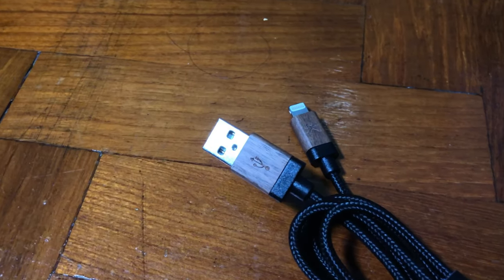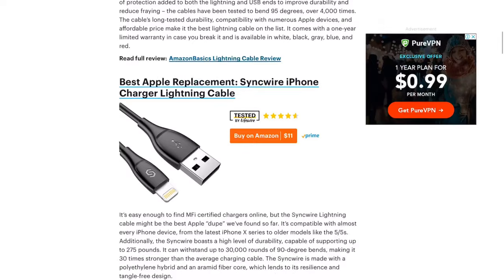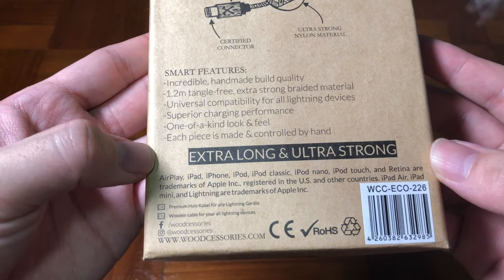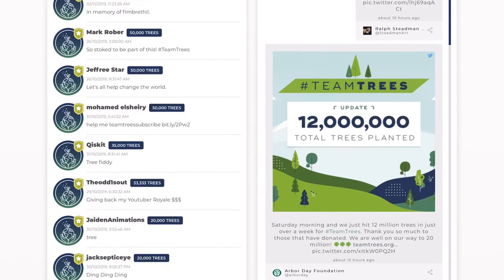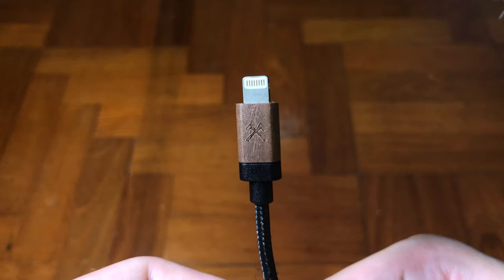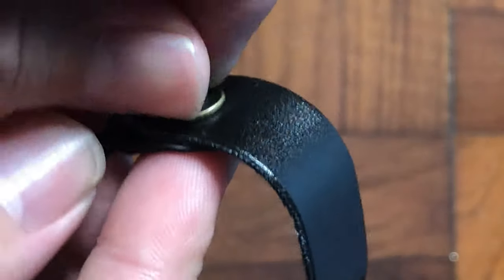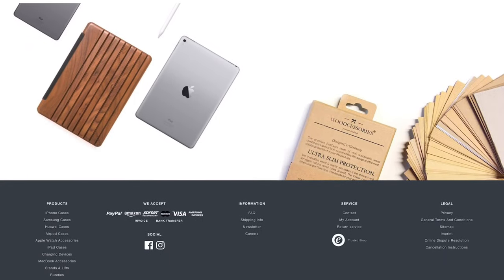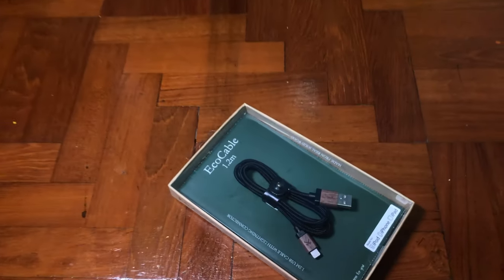WOODCESSORIES One of the most EXPENSIVE LIGHTNING CABLE in the market | Sunday Unboxing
Today we will be talking about another cable. This time round is from Woodcessories, Probably one of the most expensive lightning cable in the market. It come in 4 colour Walnut black,  Walnut Green, Maple Blue and Maple Green Brown. Each cable come in 1.2m long. Longer then Apple's Cable by 20cm. Aesthetically good looking and hand crafted wood.The fibres of the nylon-cable are stabile and tear-resistant thanks to its double-braid-construction.

Best of all it MFI-certified by Apple

You are you interested here the link to purchase